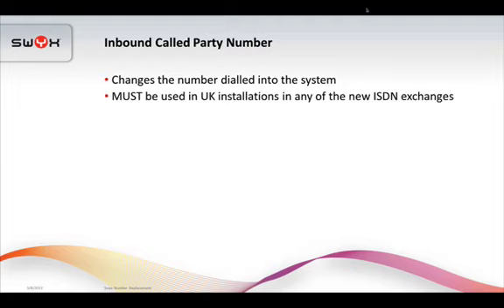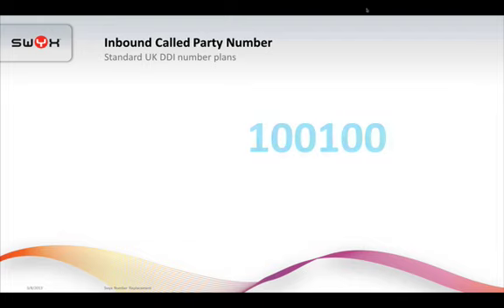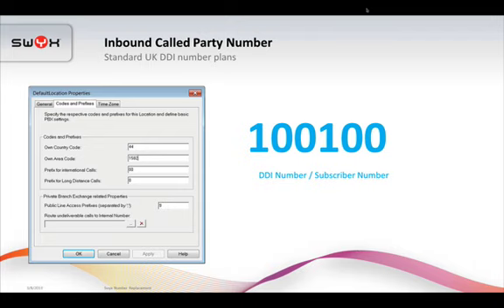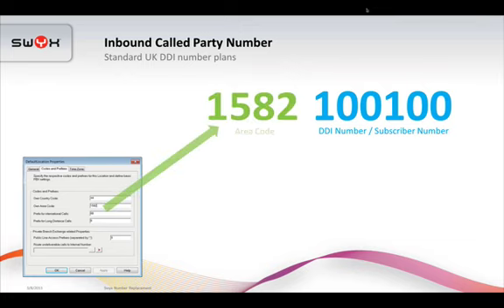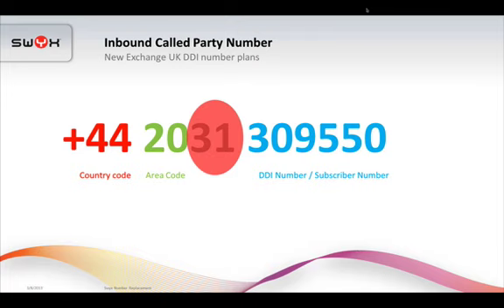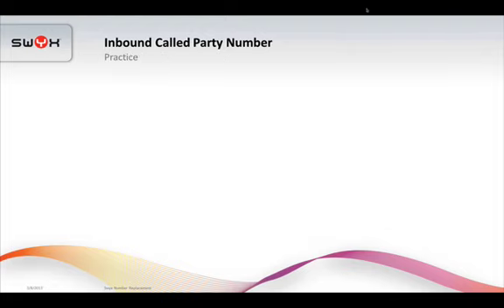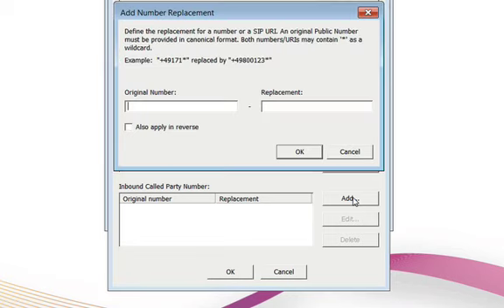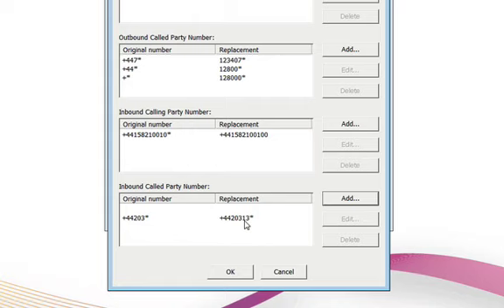Swyx Number Replacement Part 2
Part 2 of the tutorial on number replacement in Swyx